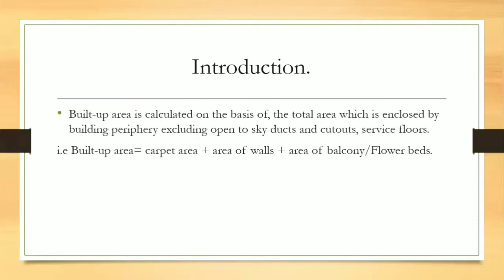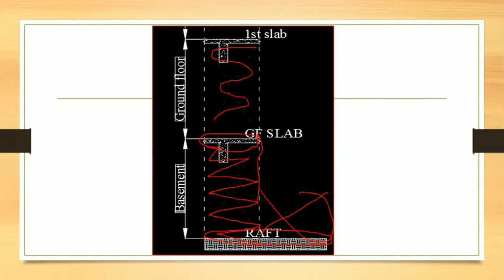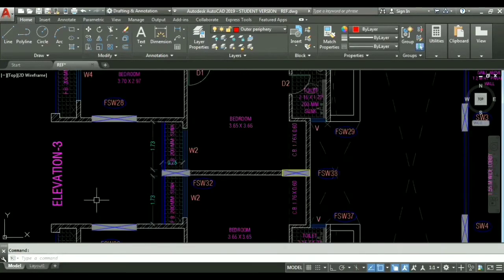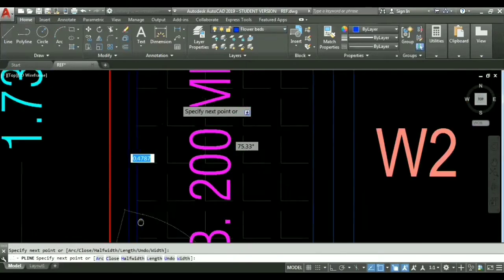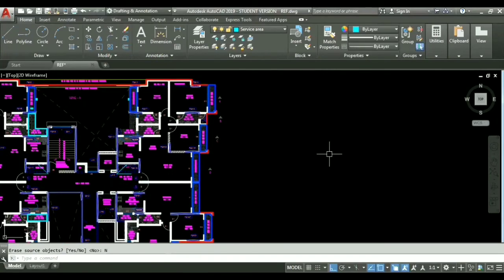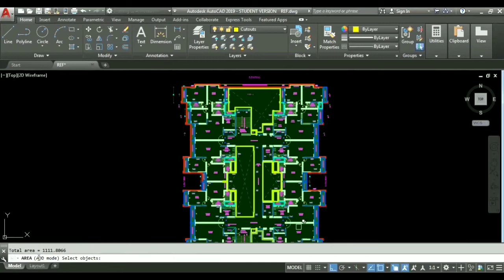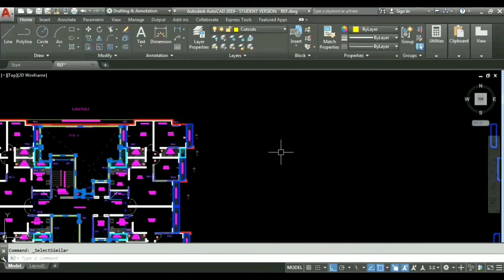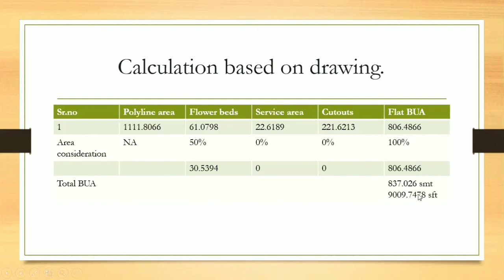Calculate Built up area BUA using polyline in AutoCAD | Quantity Estimation and Billing Engineers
In this video we have shown a method by which you can calculate builtup area of a building using polyline and Area command in autocad. what are the steps involved in autocad to calculate builtup areas has also been shown. this video will help all engineers and beginners to learn the concept of built up area and how it is calculated.

Steps to calculate built-up area in AutoCAD

Analyze your drawing based upon your Mode of measurement finalized with the client.

Differentiate between the areas depending upon Utilities i.e Flats, flower beds, refuge area, service area, service slab, ducts, open areas.

Create a separate layer in autoCAD for each utility depending upon mode of measurement.

Set units in terms of meters to calculate areas of each unit.

Prepare an Excel sheet for entering the areas calculated for each utility in proper format depending upon mode of measurement.

Area which is enclosed from top and bottom is considered for Built up area calculation.

In this video, we have explained:
What is built up area?
What are all areas covered in the built up area?
How built up area differs from carpet area, super built up area and plinth area?
What is carpet area?
What are utility ducts and recesses?
What is cantilevered structure?
How to calculate built up area?